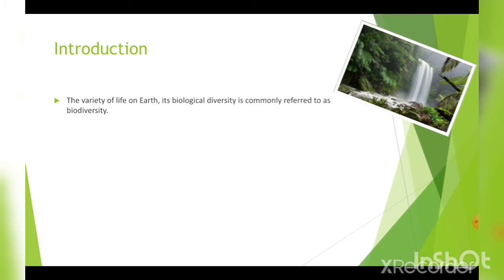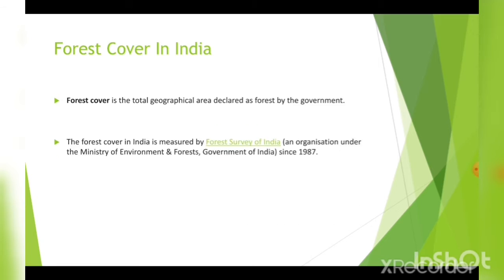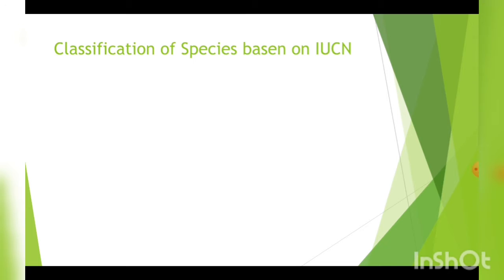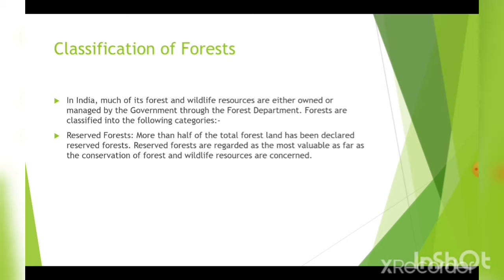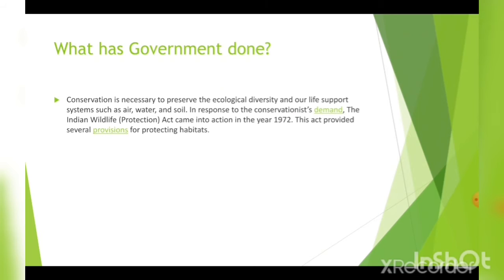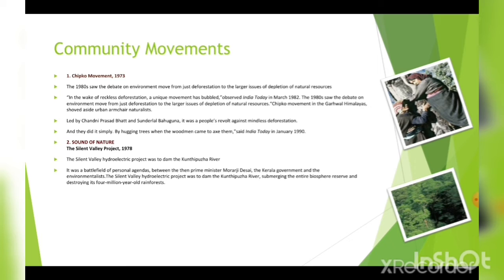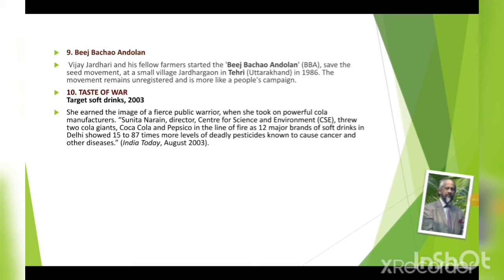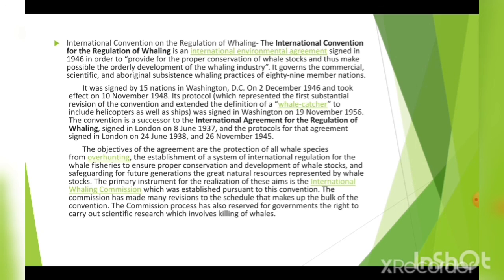Forest and Wildlife Resources